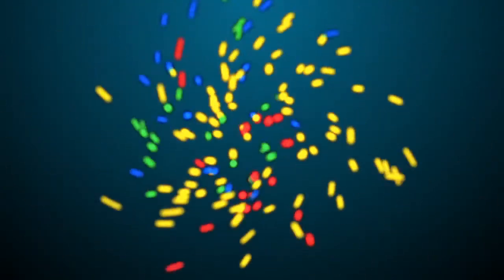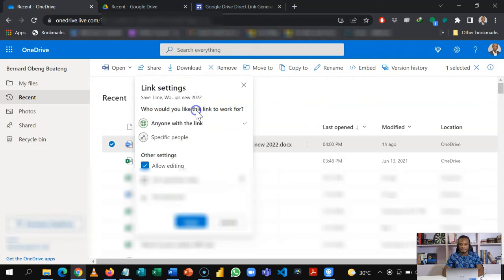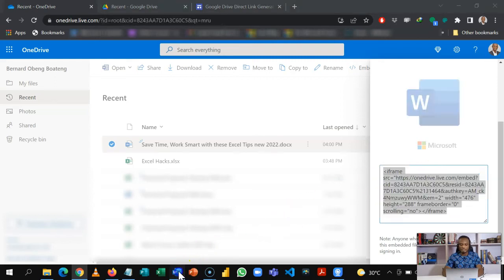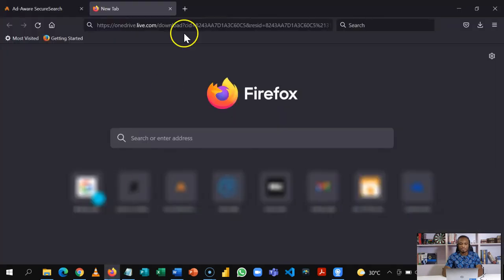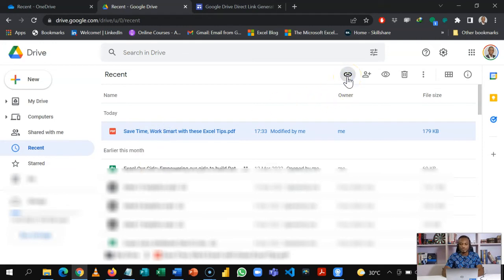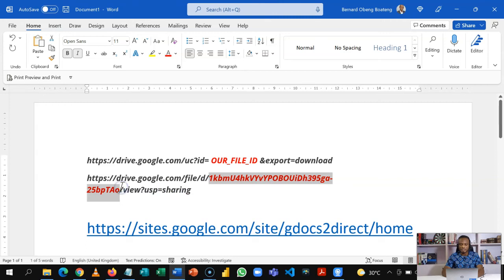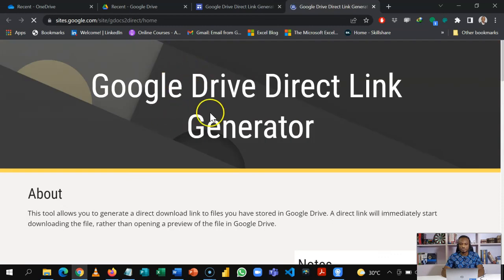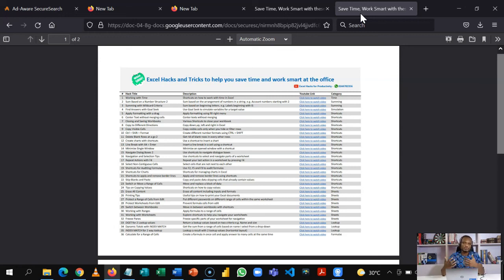Create a direct download link for your files (OneDrive and Google Drive)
In this video we show you two ways to create a direct download link for files you have saved in OneDrive and Google Drive.